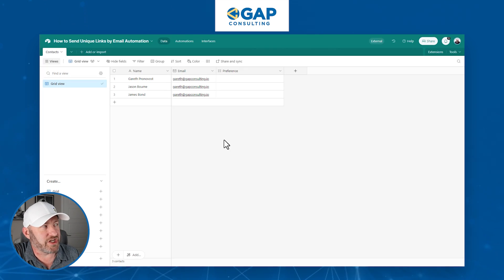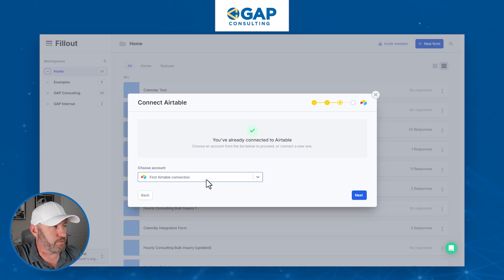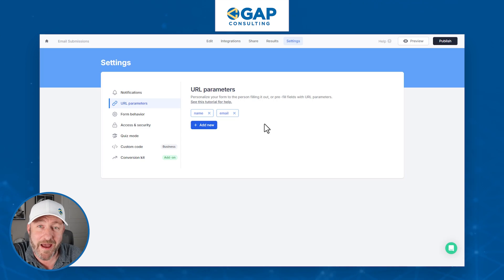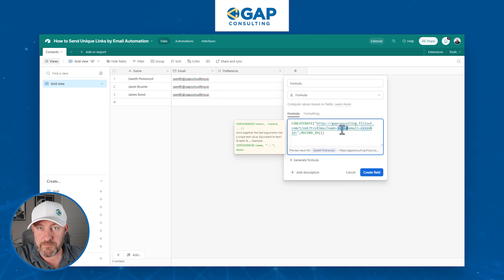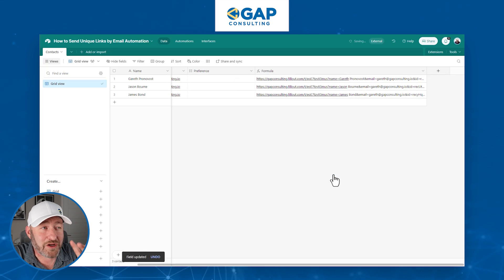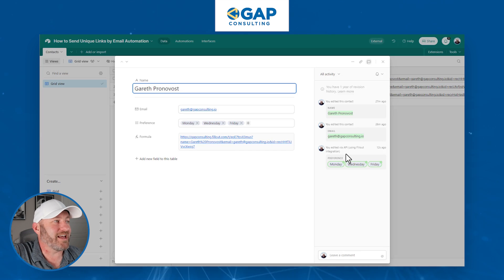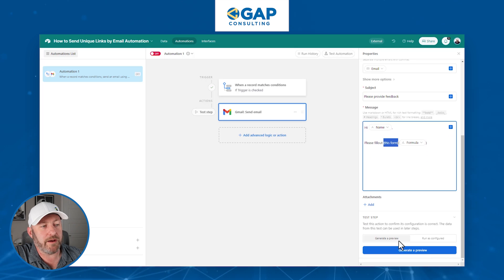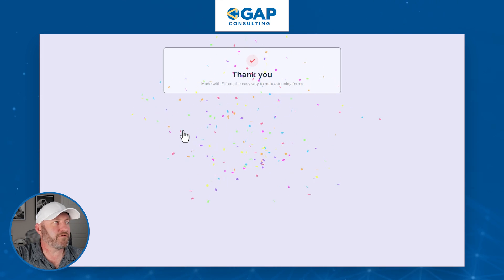Unlock the Power of Email Automation: A No-Code Guide using Airtable and Fillout 📧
Looking for a smart way to send emails and collect information through automation? Learn how to maximize your no-code tools specifically with Airtable and Fillout. See how to amalgamate these platforms to generate and send out emails with their unique links. 👇

Table of Contents: 📖 👇

00:00 - What this video covers
01:15 - Exploring the database schema
02:34 - Setting up the Fillout form
05:08 - Setting up Prefill Parameters
06:47 - Setting up the Prefilled Fillout Link inside Airtable
09:22 - Fixing the Formula and Encode Function
11:37 - Testing the Live Form
12:47 - Sending Automated Emails from Airtable
14:36 - Formatting with HTML for Airtable Emails
16:13 - Testing and reviewing email automation
17:28 - How to Get More Help!